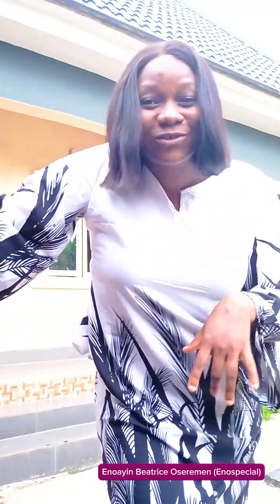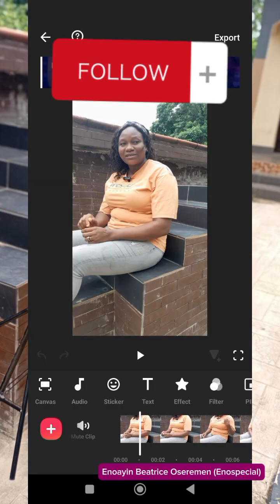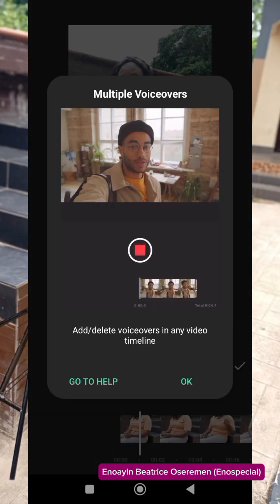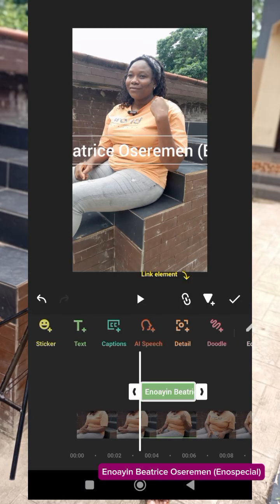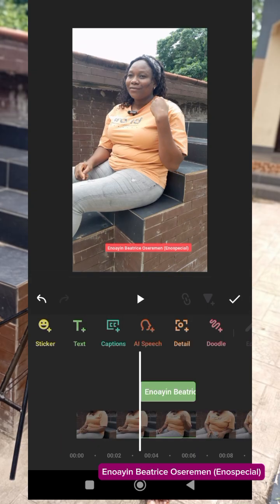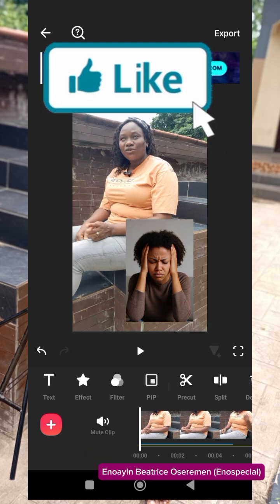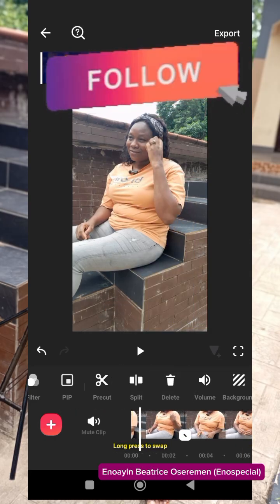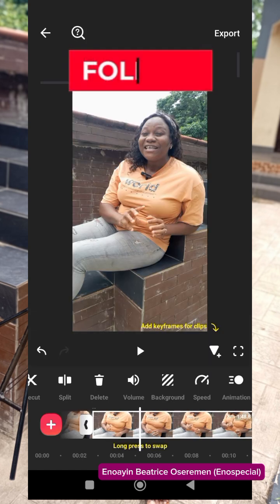How to Edit Video Using Inshot | Beginer to Pro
Learn how to edit a video with InShot step-by-step in this beginner-friendly tutorial. If you are a content creator, business owner, or just starting your content journey, this guide will show you how to quickly turn your raw clips into a clean, engaging video using your phone.

In this video, you’ll learn how to:
• Import your clips into InShot
• Cut and trim your video
• Add text, music, and transitions
• Adjust video speed and effects
• Export your video in high quality

By the end of this tutorial, you’ll be able to confidently edit your own videos and create content ready for platforms like YouTube, Instagram, or Facebook.